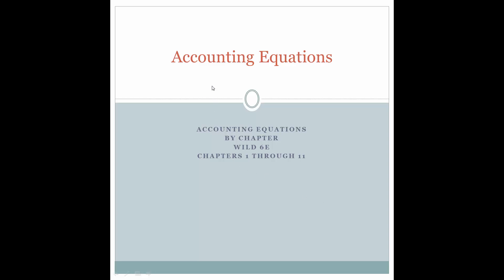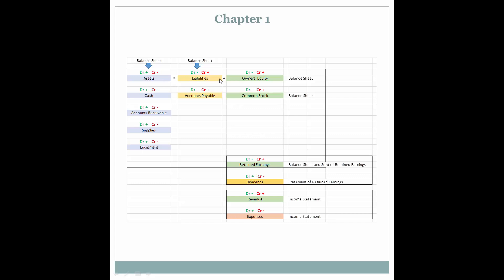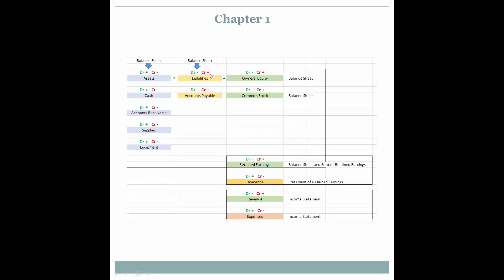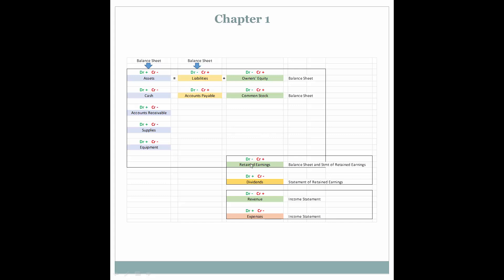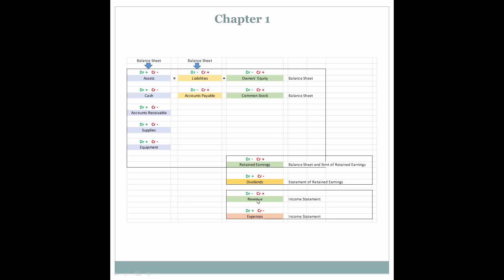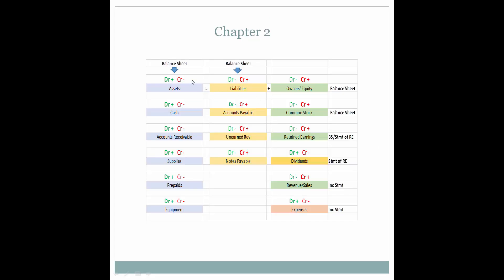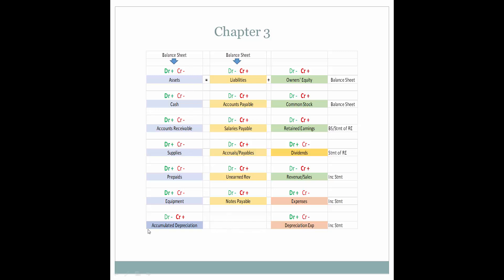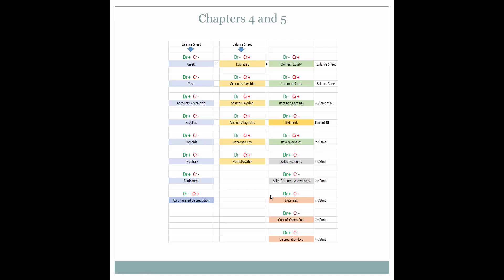Accounting Equation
Accounting Equation for Chapters 1 - 11 Wild 6e